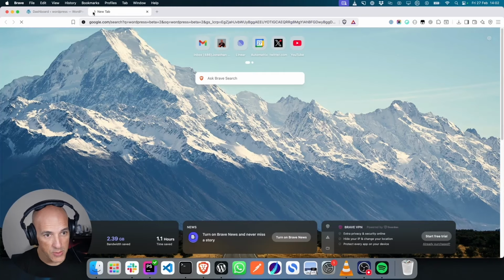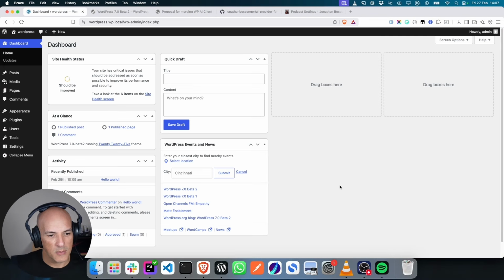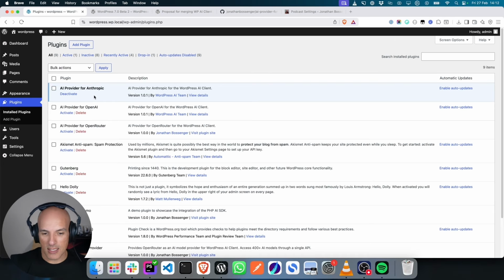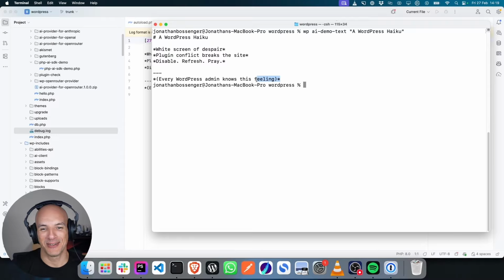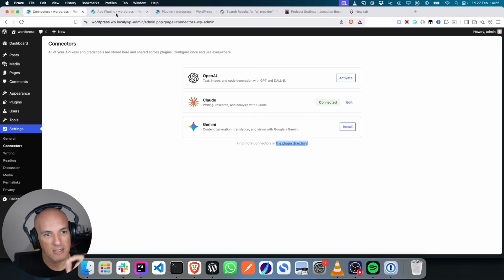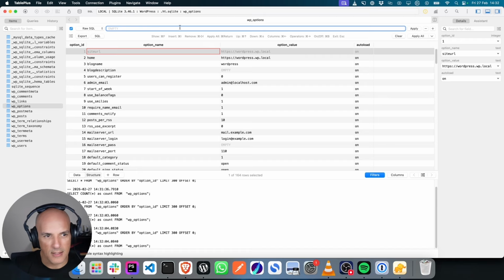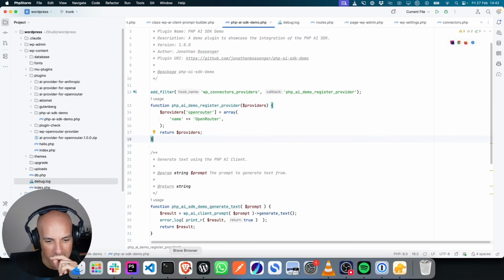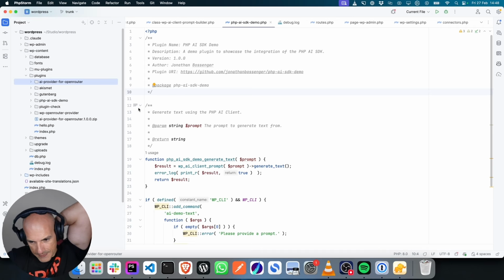WordPress 7 0 AI Features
I’m exploring WordPress 7.0 Beta 2, with a focus on the merging of the WP AI Client, and the new Connectors settings page. On a clean Beta 2 install, I look at how the WordPress AI client package works, and how connectors can be installed from the connectors page like plugins. I demo a small PHP file that registers a WP-CLI command to generate text from a prompt, and discuss how this approach lets plugin developers focus on features while users choose and pay for their preferred AI provider (e.g., Google, OpenAI). I also share thoughts on connector discovery, and UI quirks.

00:00 Beta 2 Overview

00:18 Connector Settings Explained

00:46 Clean Install Demo

01:01 AI Client API Basics

01:26 Installing a Connector

01:38 CLI Demo and Key Safety

02:30 Better UX for Providers

03:02 Connector Discovery Ideas

03:37 Registering New Providers

04:04 Debugging and Core Hacking

05:10 WordPress Core AI Readiness

05:37 Channel Updates and Wrap Up